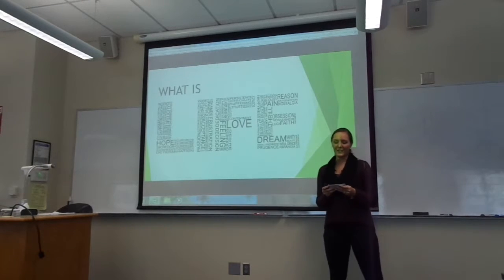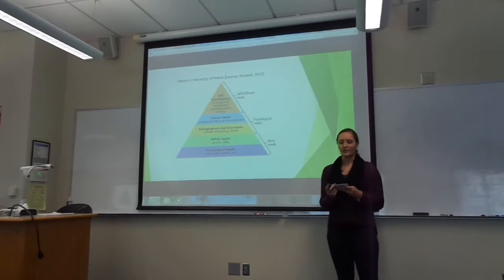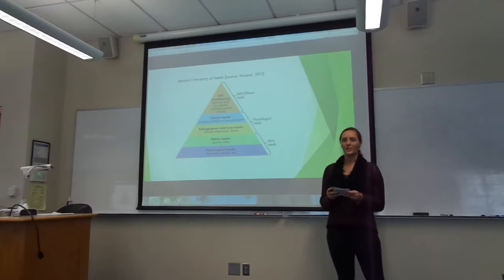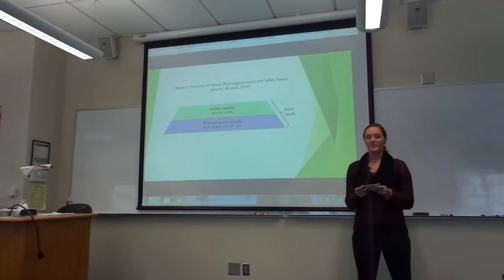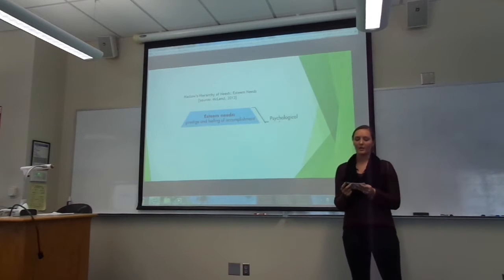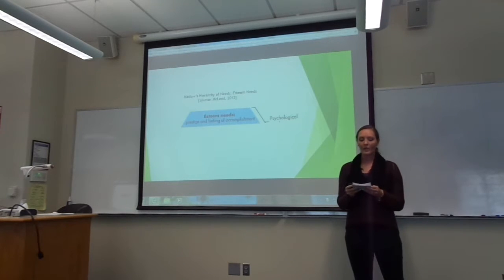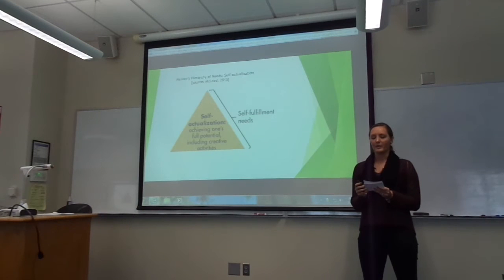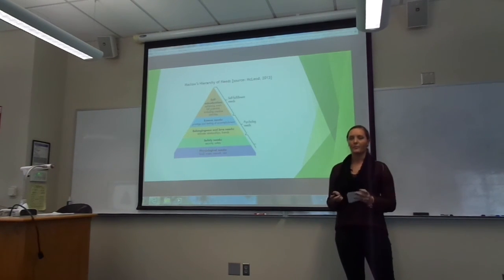Capstone- What is Life?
What is Life through Maslow's Hierarchy of Needs perspective.